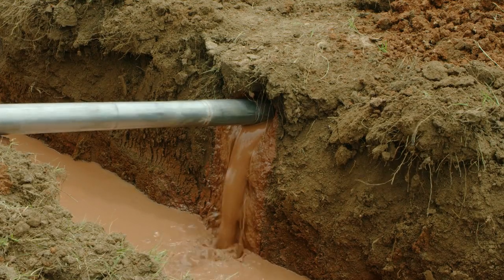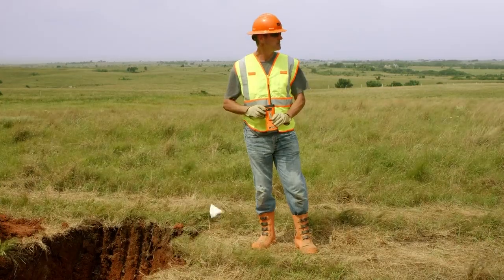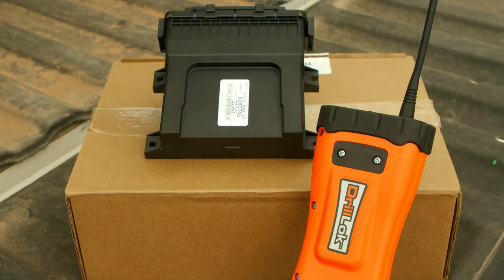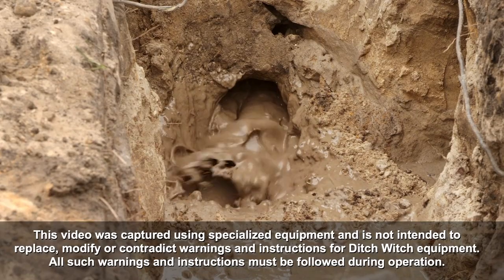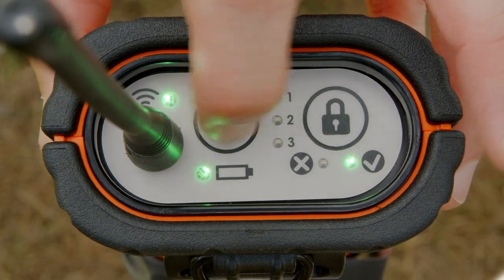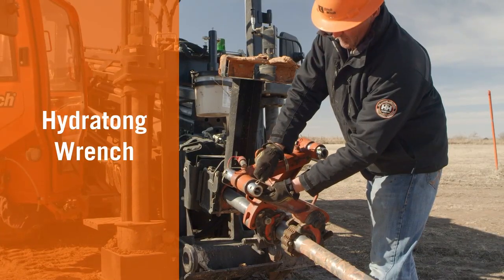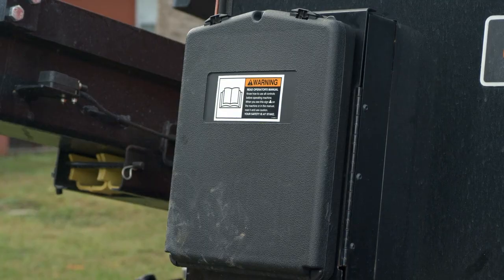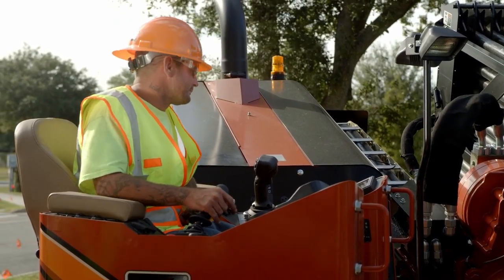Exit Pit Solutions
Solutions to help you safely connect and disconnect downhole tools and drill pipe.